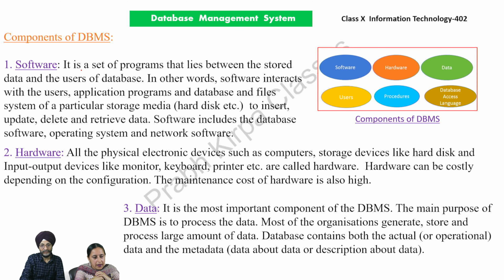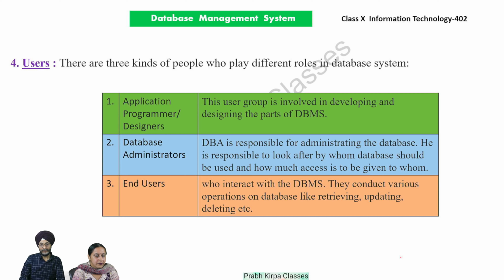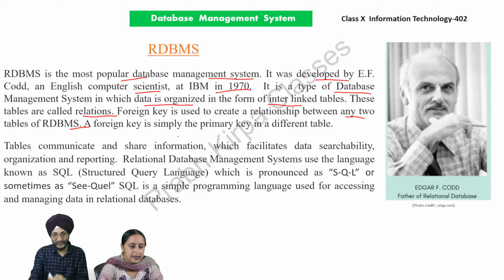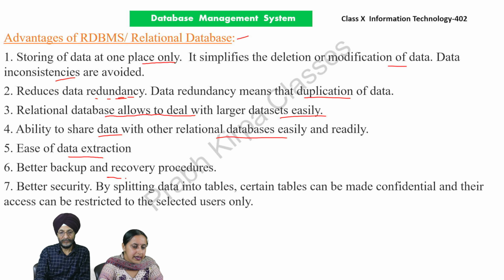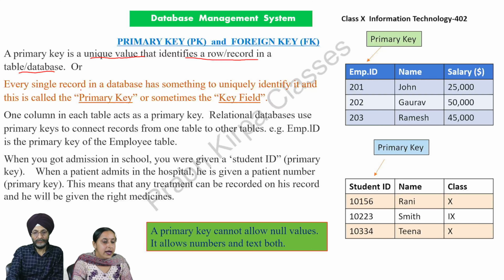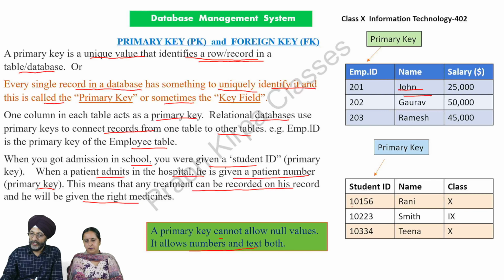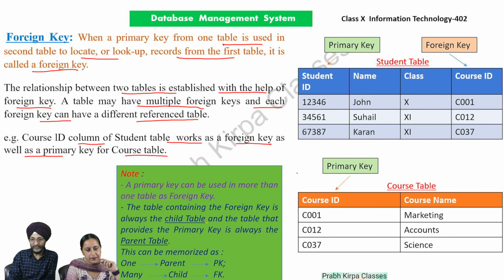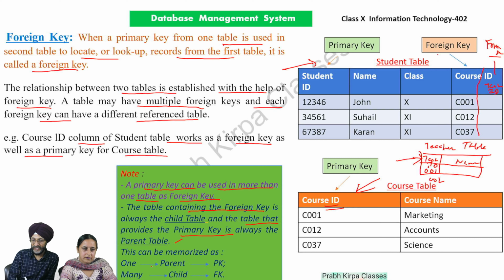Components of DBMS, Meaning & advantages of RDBMS, Primary Key and Foreign Key